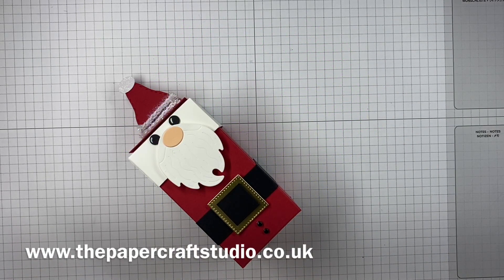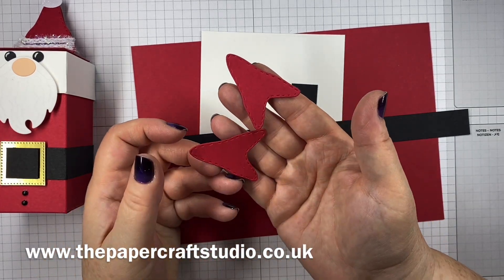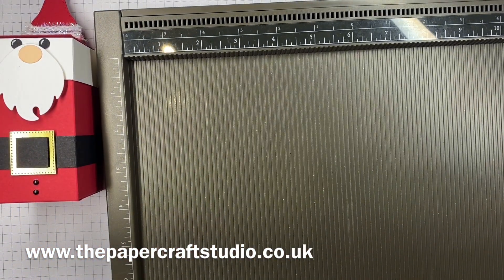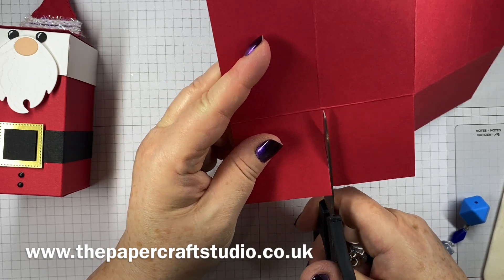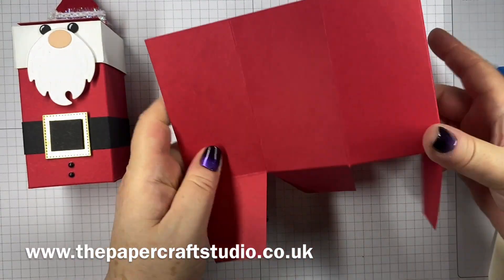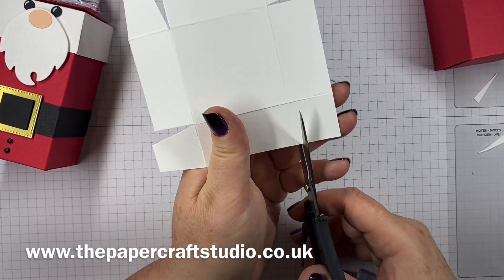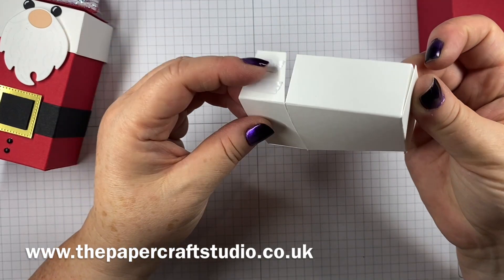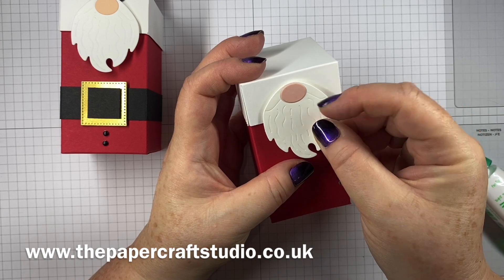How To Make A Santa Gift Box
How To Make A Santa Gift Box by Tracy McDonnell Independent Stampin’ Up! Demonstrator @ThePapercraftStudio

Gnome Dies

Iridescent Trim

Real Red & White Glimmer Paper

Petal Pink Cardstock

Gold Foil Sheets

Classic Matte Dots

🔹My Classes By Post
Adults Classes By Post | Independent Stampin' Up Demonstrator Tracy McDonnell

the_papercraft_studio